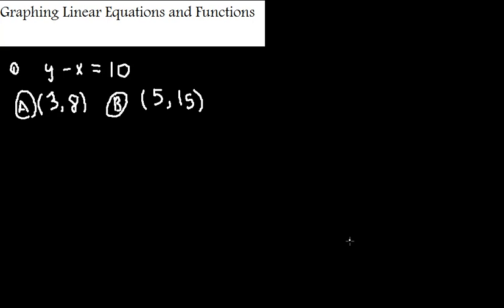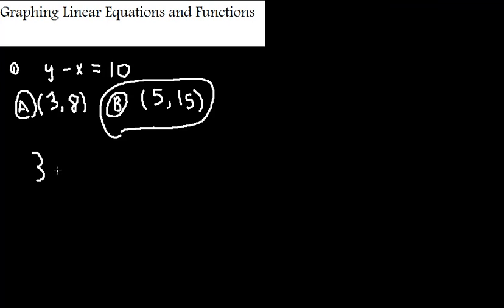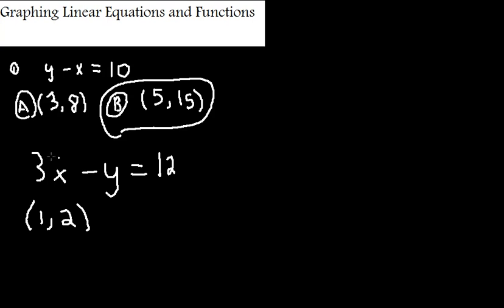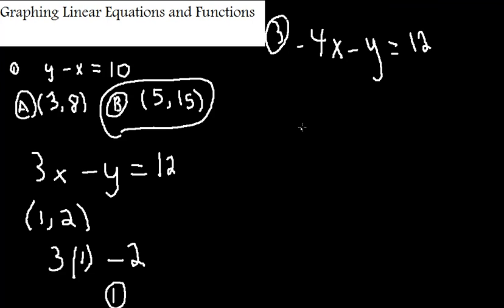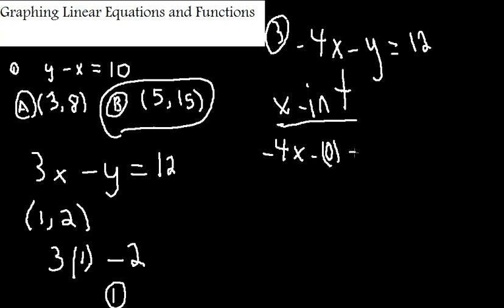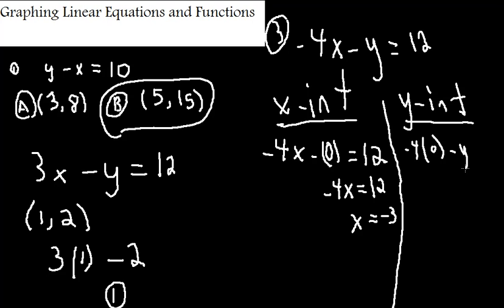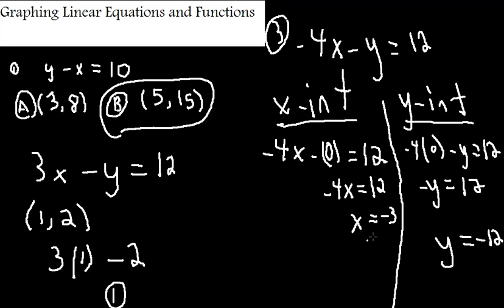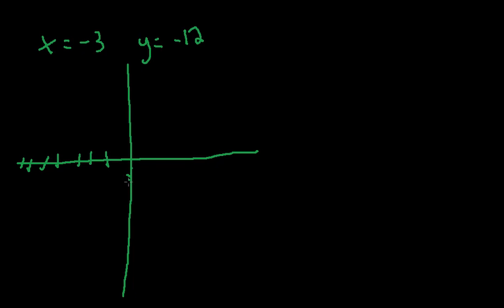Graphing Linear Equations & Functions